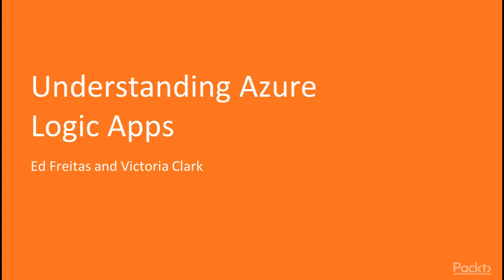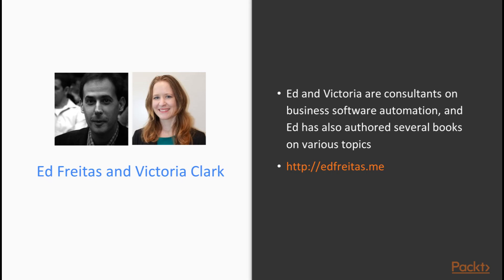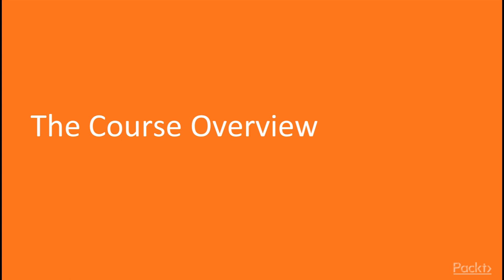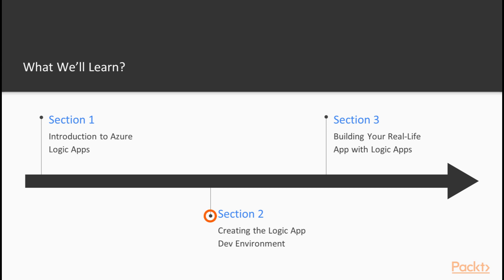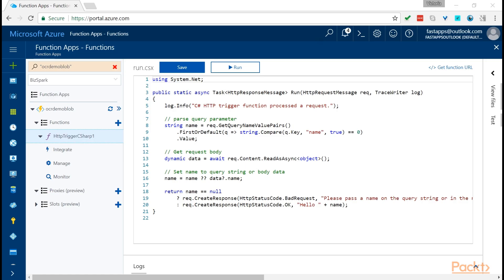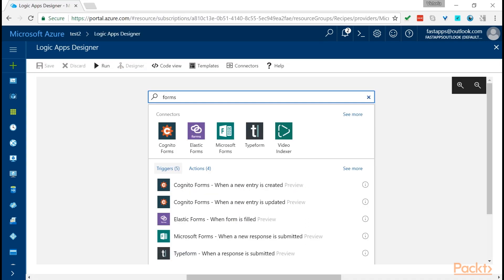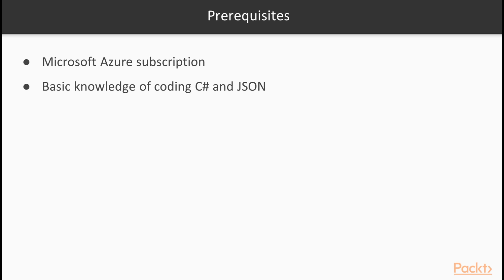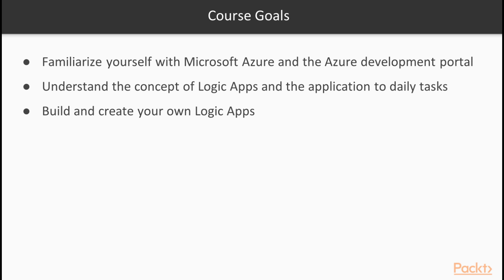Understanding Azure Logic Apps : The Course Overview | packtpub.com